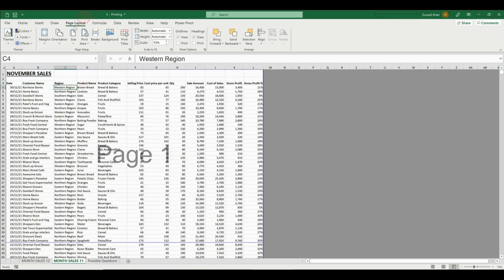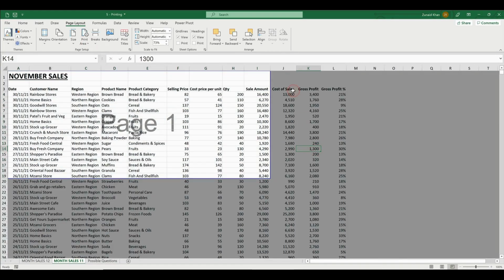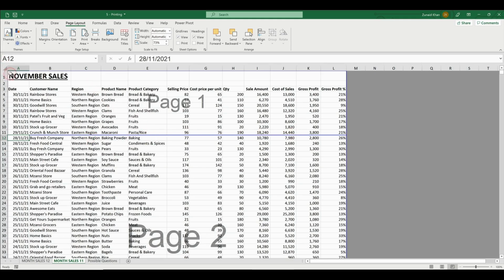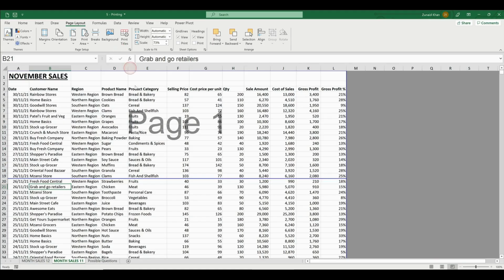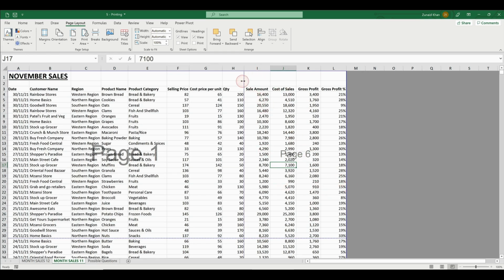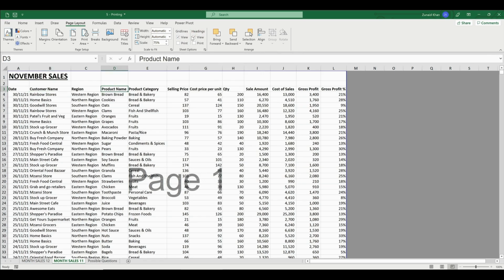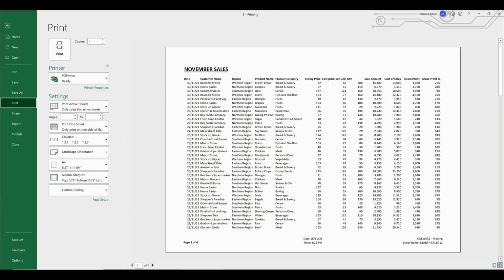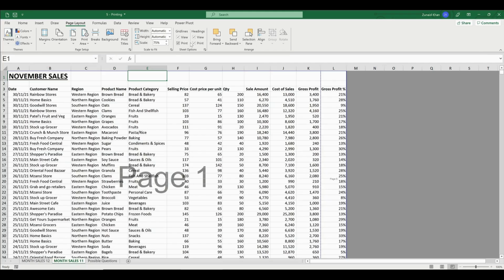5 4 Layout options DONE mp4